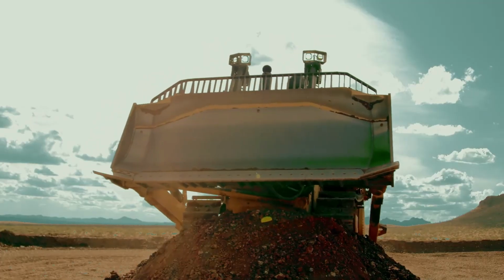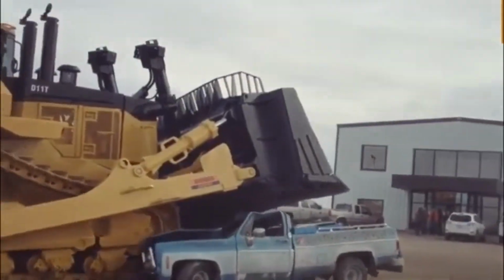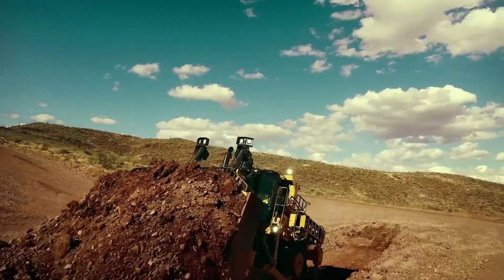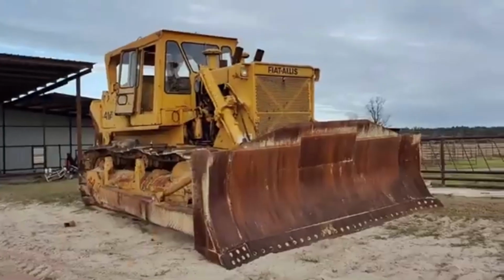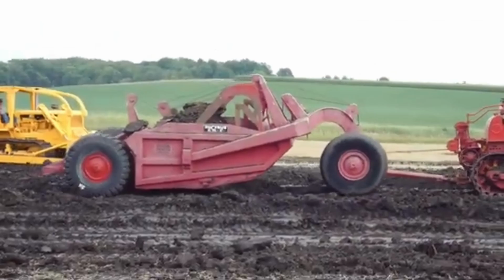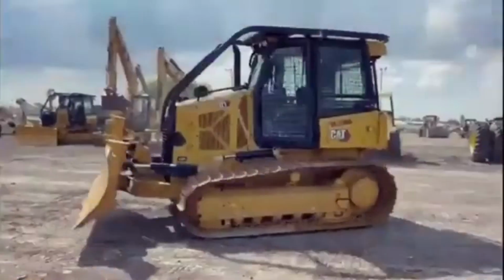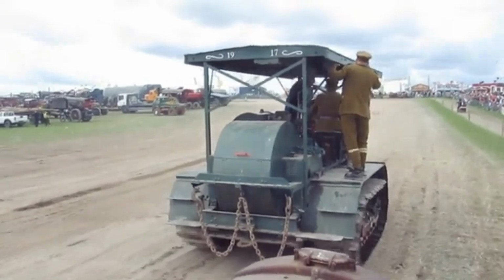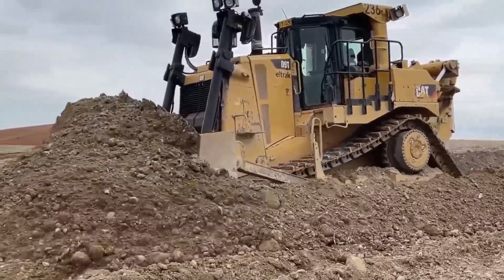I Finally found Oldest Bulldozers on Earth!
Explore the powerful legacy of the oldest bulldozers in the world, from the early Holt 75 crawler tractor to the legendary Caterpillar D8 and D9. This video is a full journey through bulldozer evolution, highlighting the most iconic and historic earthmoving machines ever built.

✓ See how early track-type tractors revolutionized construction in the 1910s and 1920s
✓ Learn about vintage giants like the International TD-24, Allis-Chalmers HD-41, and Komatsu D355A
✓ Discover the engineering milestones behind Caterpillar’s bulldozer lineup, from the D1 to the  mighty D11
✓ Understand how bulldozers changed mining, farming, logging, and military operations
✓ Watch rare footage of classic dozers clearing land, pushing earth, and still operating decades later

Whether you’re a fan of heavy machinery, a collector of vintage construction equipment, or just fascinated by the roots of modern industrial machines, this is your ultimate guide to the iron beasts that built the world.